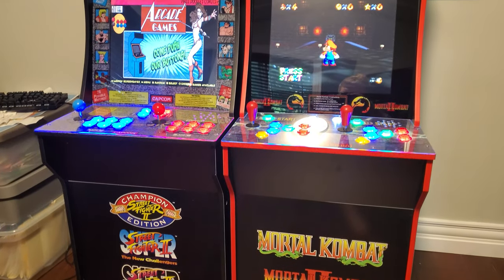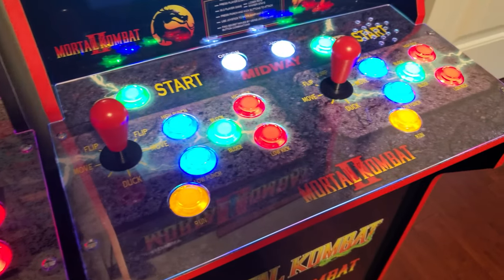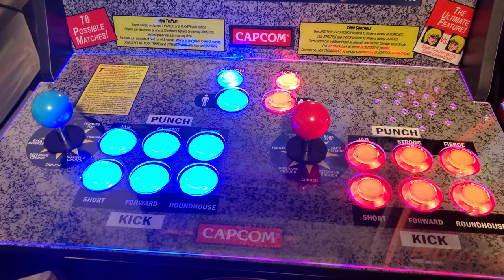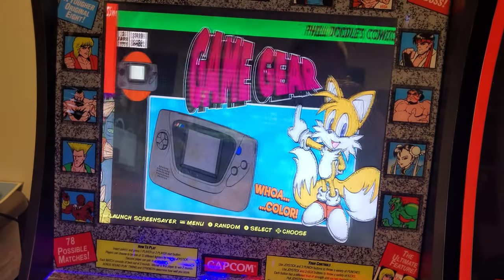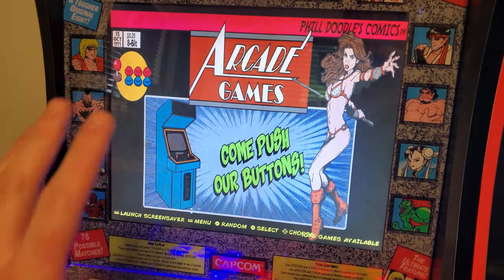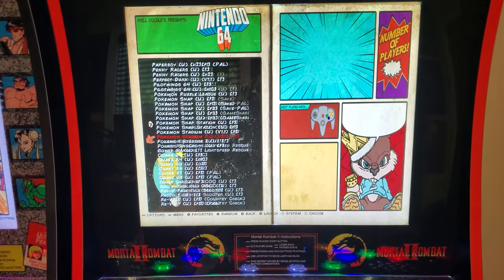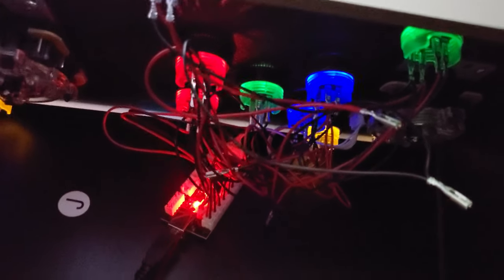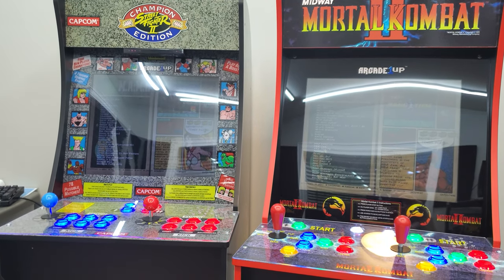Awesome Mods for your Arcade1up Cabinet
Check out some of the cool modifications I have done to my Arcade1up cabinets including installing a light gun and a PSX controller. I use a Raspberry Pi as well as a video converter, stereo amplifier, and all new joysticks and buttons.

Arcade1up Cabinets

Raspberry Pi 3B+